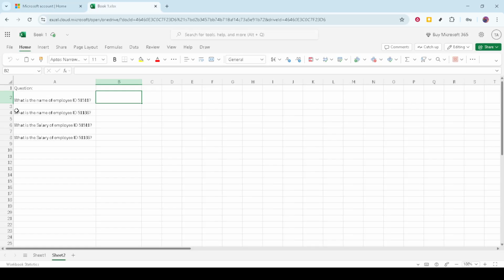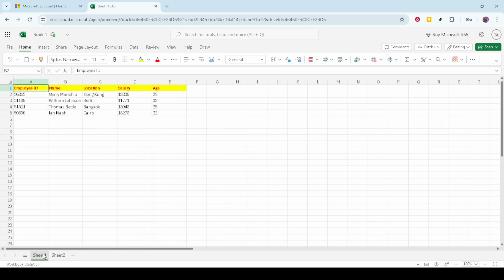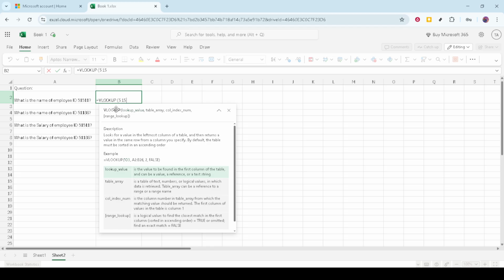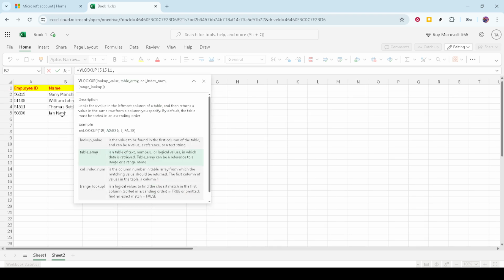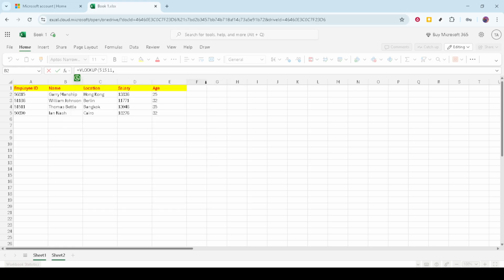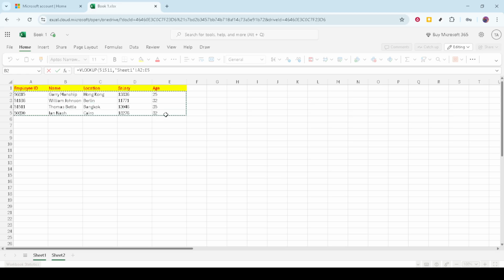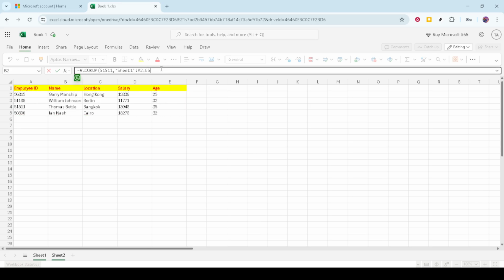How To Do A Vlookup With Two Spreadsheets In Excel [Latest Update]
Learn how to use VLOOKUP between two files to pull data from separate Excel workbooks quickly and accurately. Stop copying data manually.

This tutorial shows you the exact steps to reference a secondary source while working in your primary Excel document. If you frequently need to combine Excel data from multiple workbooks, this method streamlines your workflow and reduces manual entry errors.

We cover the practical process of setting up your workbook references so that the VLOOKUP from another workbook function works seamlessly. Whether you are managing inventory, financial reports, or client lists, this Excel VLOOKUP tutorial provides a clear path to merging datasets without complex macros.

By the end of this walkthrough, you will be able to perform a VLOOKUP between two files confidently. This is a critical skill for anyone looking to optimize their spreadsheet management.